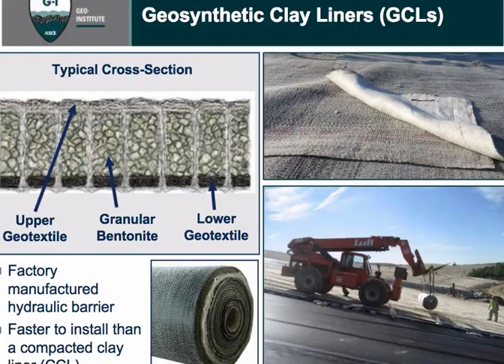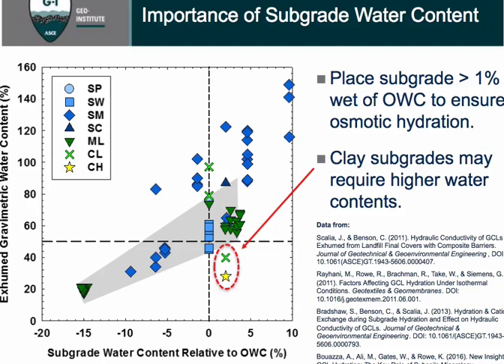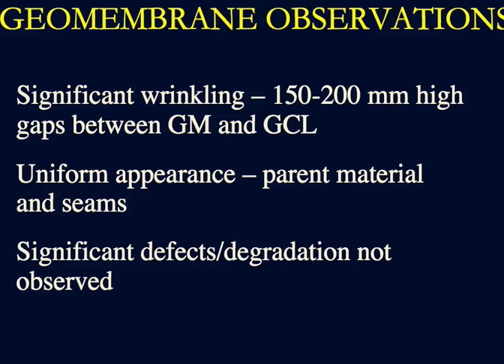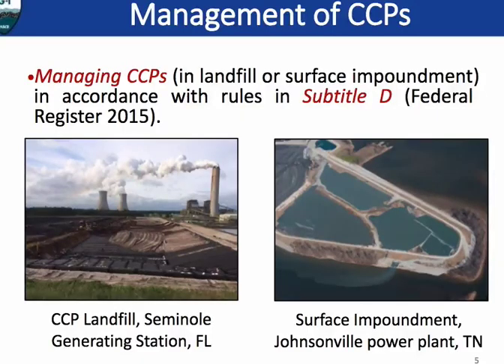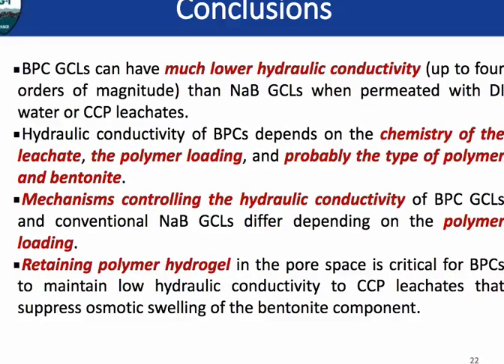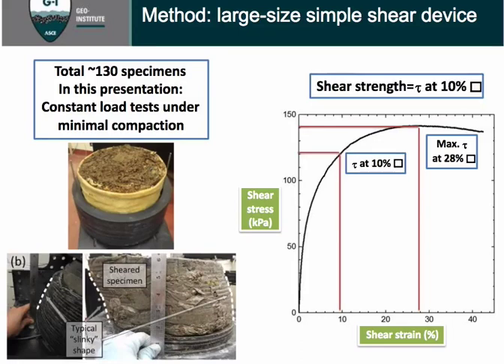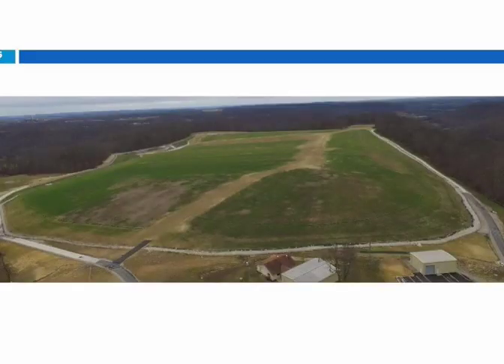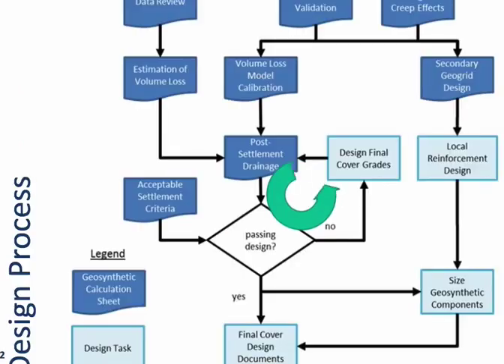2018 Geo-Institute web conferences - August 24, 2018 - Geo-environmental Engineering